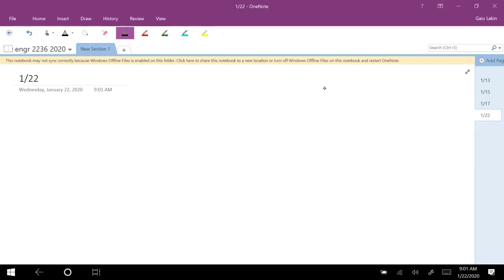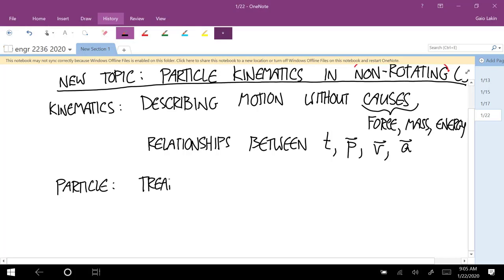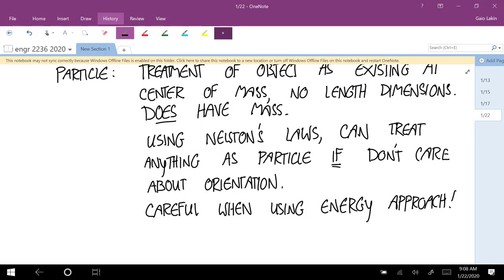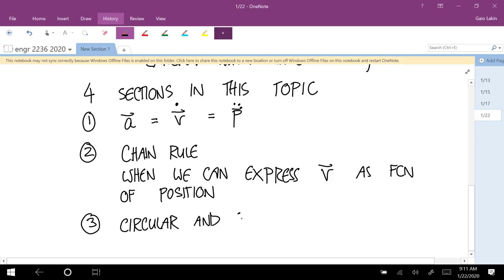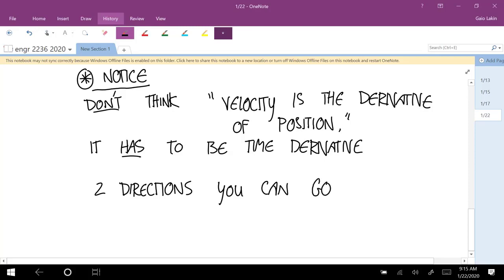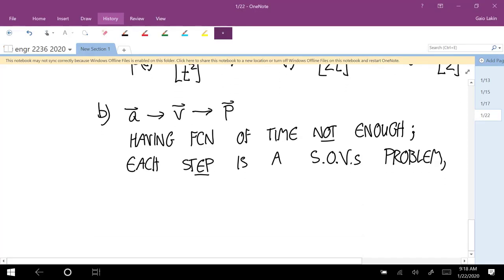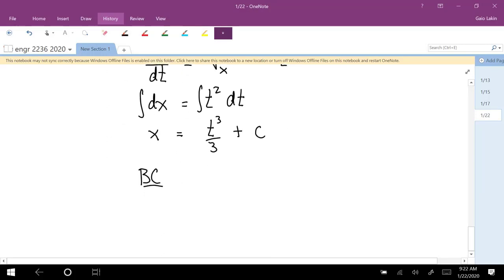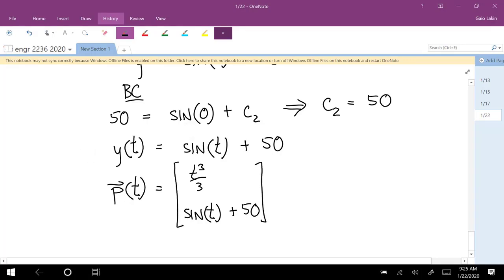3a. Relationships between position, velocity, and acceleration